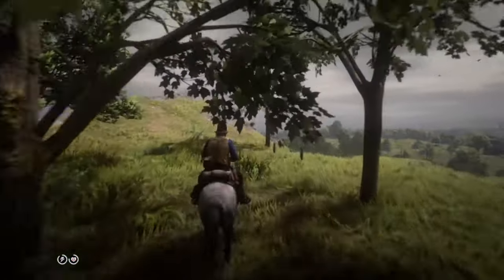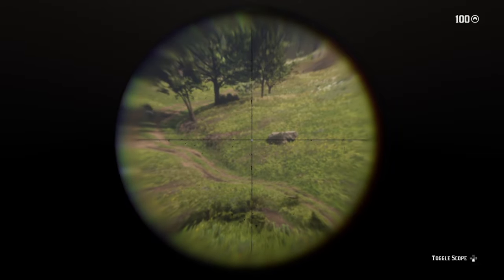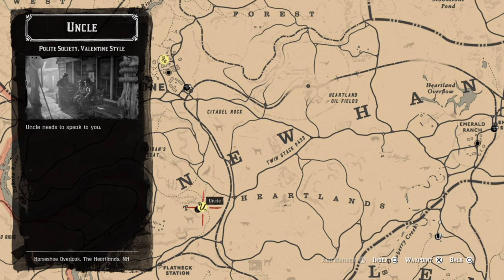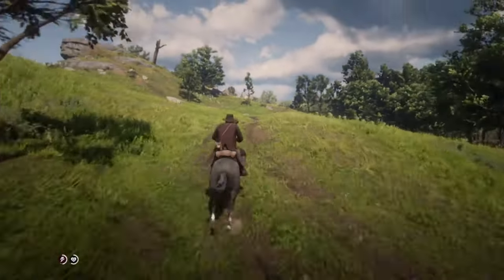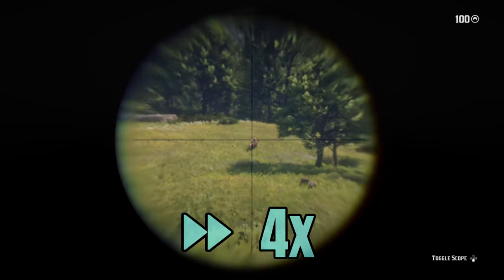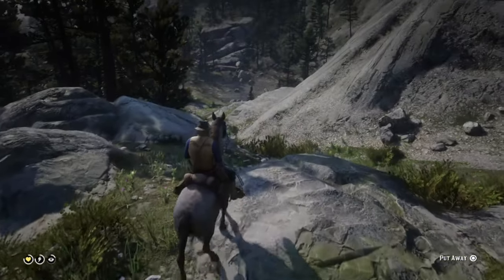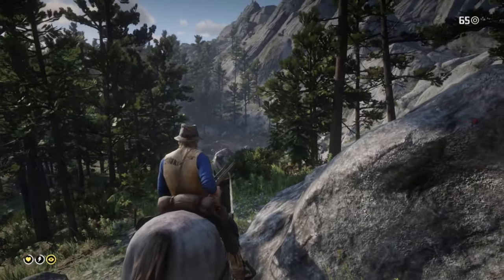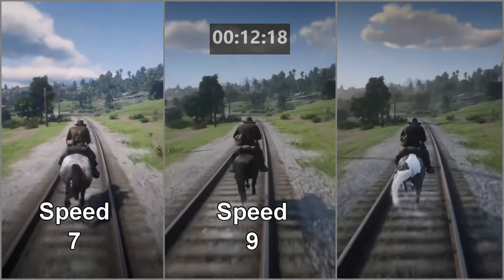A Look at the Face Rock Method for Getting an Early Game Missouri Fox Trotter : RDR2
After methodically playing chapter 2 to discover when this horse spawns, this video takes a look at that- which missions I've played and not played etc. But it also shows acquiring the horse at Moonstone Pond too via the same method, and it ends by comparing the Fox Trotter with 2 other high quality horses in Chapter 2.

The Missouri Fox Trotter can be bought in the stable beginning in Chapter 4, but the Silver Dapple Pinto Missouri Fox Trotter can only be bought in the Epilogues. This method of acquiring the horse early does definitely work. It requires a bit of patience, but it is relatively stress free and requires no special skills to make it work.

0:00 intro
0:10 Face Rock Example
3:26 Map and Missions
4:19 Lady Spawning on Road and Avoiding Her
5:30 Local Events that Can Prevent Lady Spawning
6:43 1st Time Lady Spawns
7:24 2nd Face Rock Example
8:30 Moonstone Pond Example
12:30 Horse Comparison MFT Arabian DWB
14:37 outro